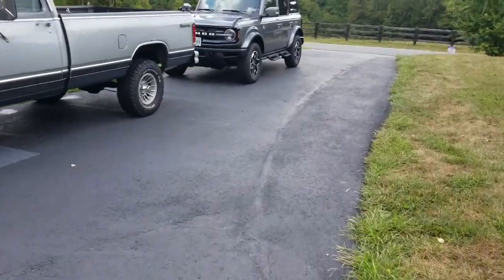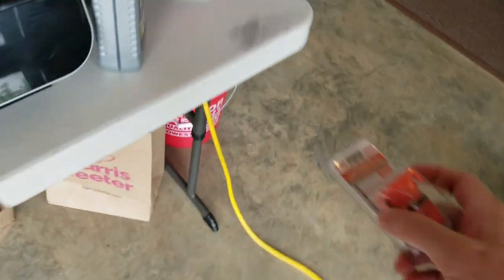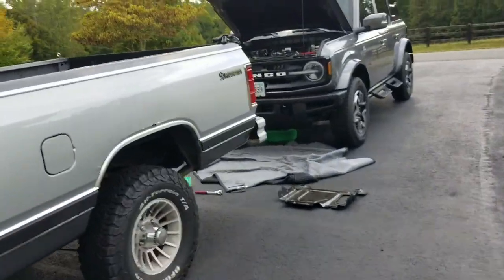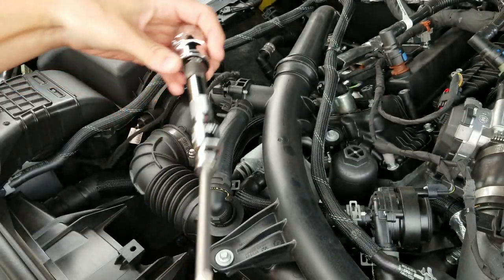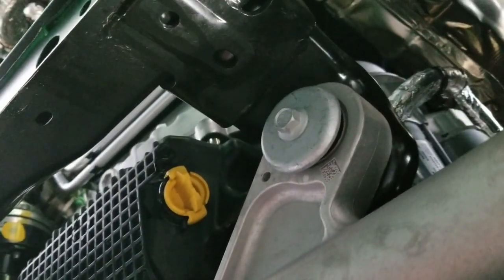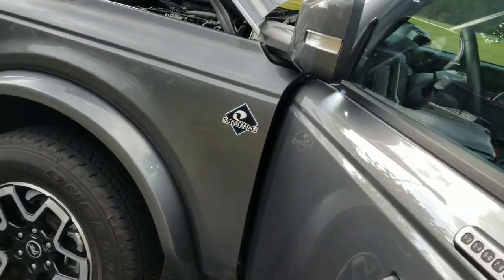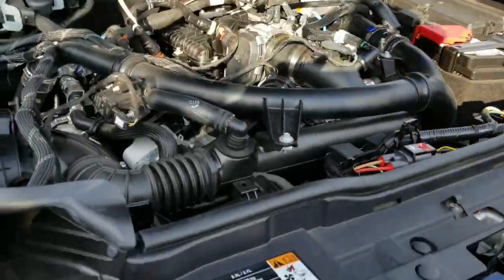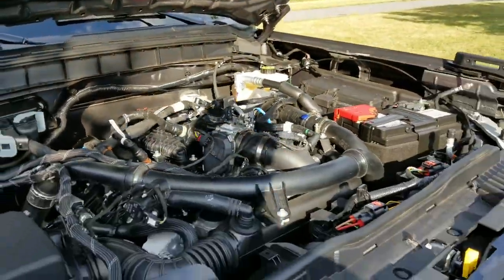Ford Bronco Outer Banks 2.7L Turbo Oil Change